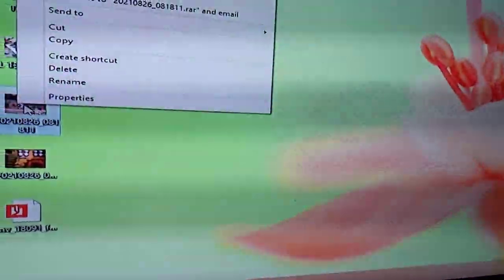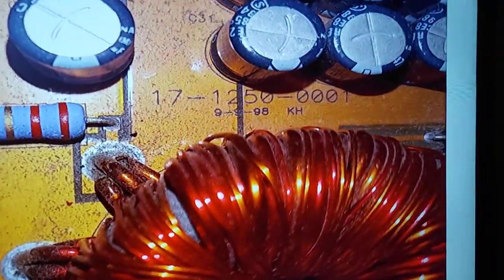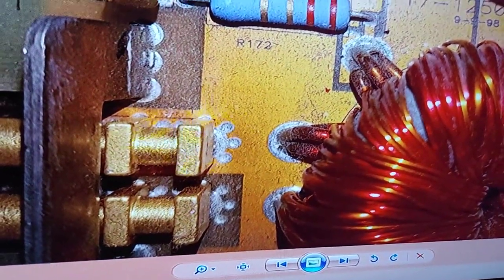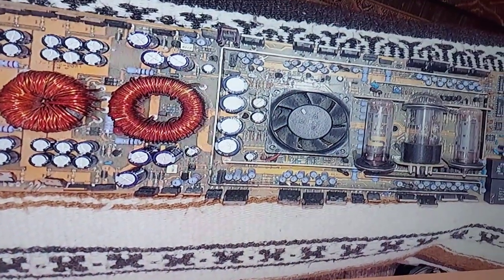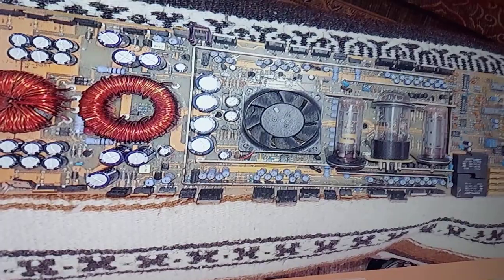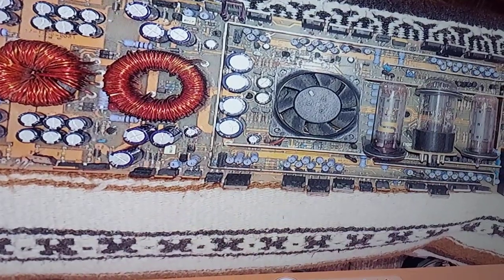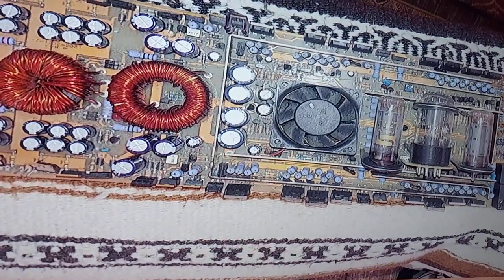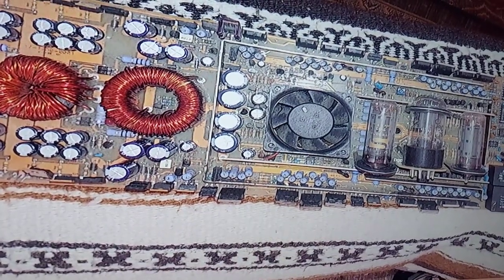TubeDriver amps by PPI / Precision Power Inc. BK Butler lame-o-saurus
PPI TubeDriver amplifier.  Prices are for TD2150, TD1250 and TD275 models.  Some sinks require mods since the sinks don't exist any longer.
All parts are considered USED and are sold AS IS.

Heat sink is $60 shipped
Shroud is $40 shipped
end plates are $30 per pair shipped
Plugs are $15 shipped for the pair ( one 5 pin plug and one 4ga power plug)
Hold down rails are $25 per pair shipped
Savior Board on it's own is $15 each shipped.

Get all the other parts and I'll throw in the Savior Board.

Then you can send a donation if you'd like, 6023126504 or $RobotUnderground